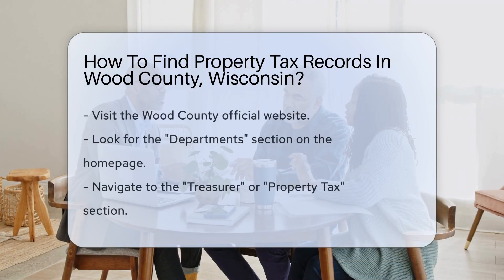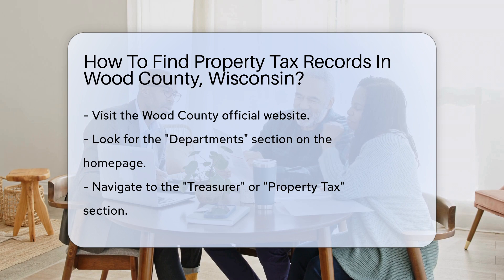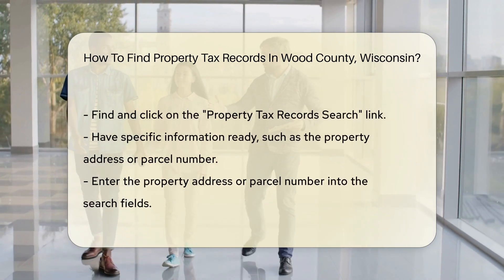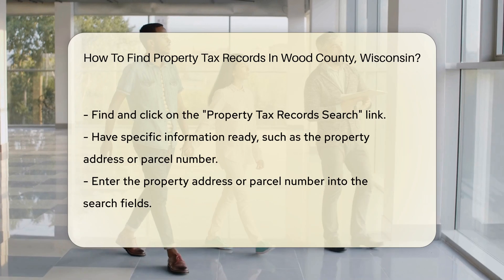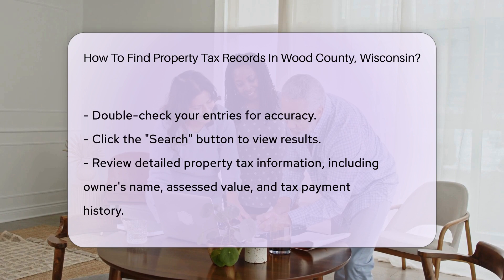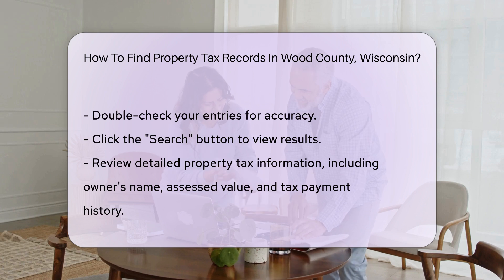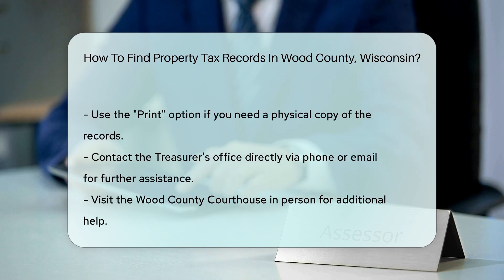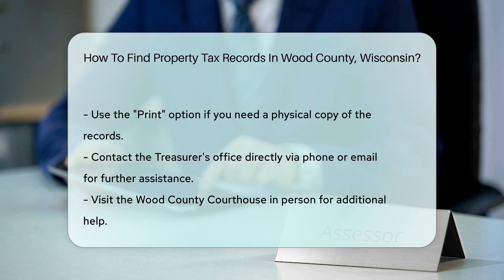How To Find Property Tax Records In Wood County, Wisconsin? - CountyOffice.org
How To Find Property Tax Records In Wood County, Wisconsin? In this enlightening video, discover how to locate property tax records in Wood County, Wisconsin. Dive into the process of accessing vital property tax information through the Wood County official website. Learn step-by-step how to navigate to the Treasurer's section, conduct a property tax records search, and interpret the detailed data provided. Uncover the significance of property tax records and how they can impact property ownership and tax payments. Whether you're a homeowner, potential buyer, or simply curious about property tax records, this video will equip you with the knowledge to effectively explore this essential aspect of property ownership. Don't miss out on this informative guide!